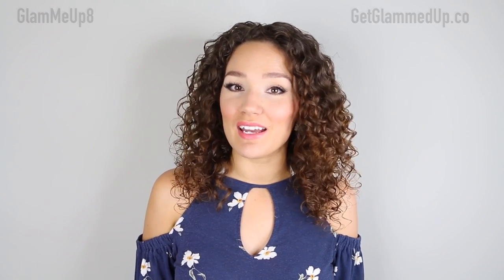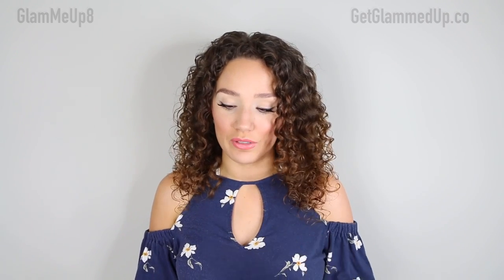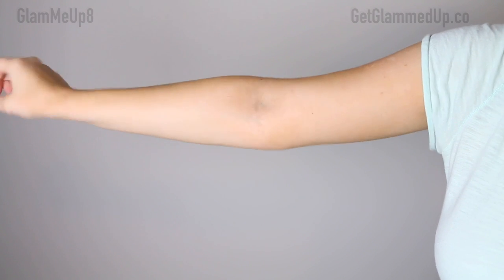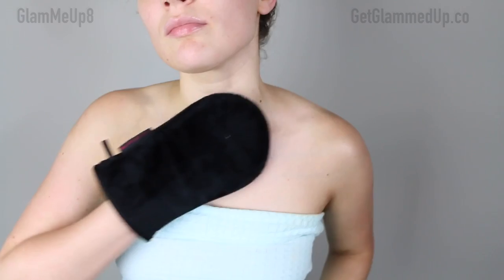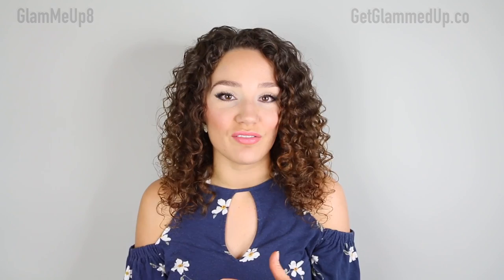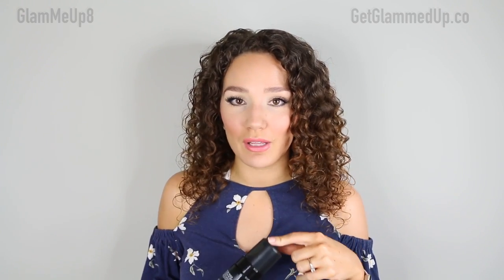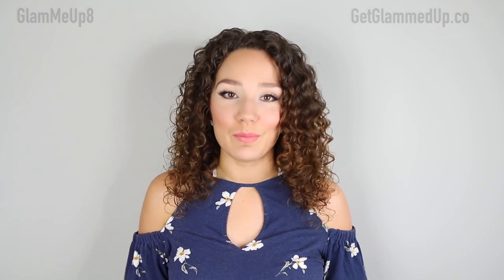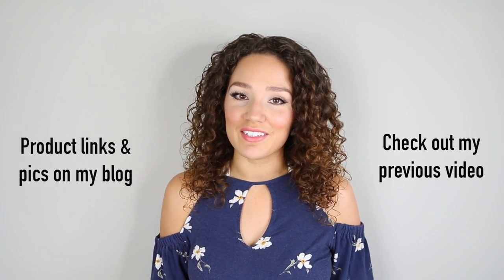Bondi Sands ULTRA DARK Foam Review - How to Apply Self Tanner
Review of the Bondi Sands Self Tanning Ultra Dark Foam, my self tanning routine, how to apply self tanner to face & body for a natural looking, long-lasting, even tan.
Purchase the Bondi Sands Ultra Dark